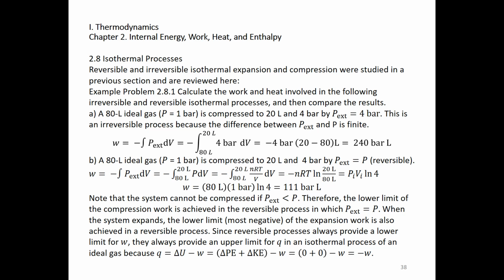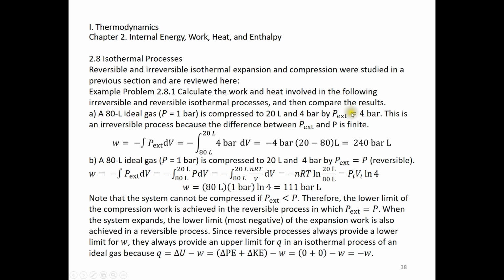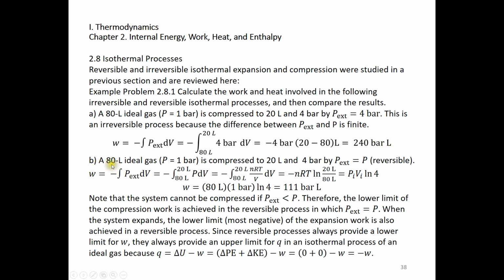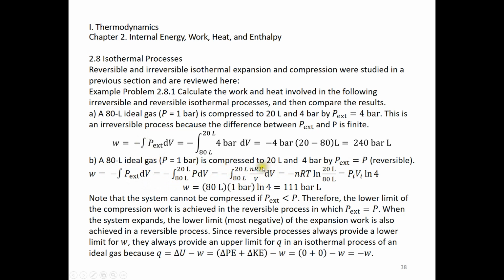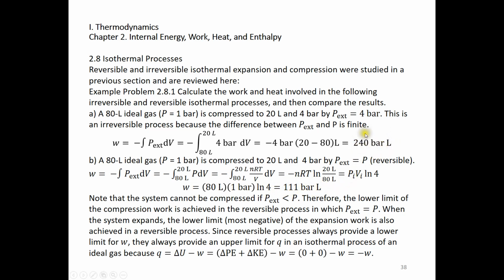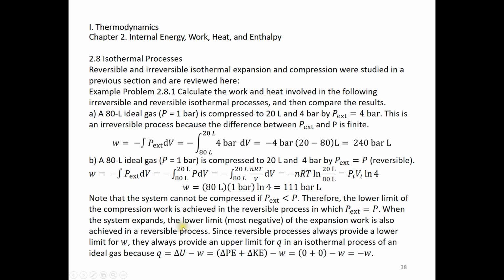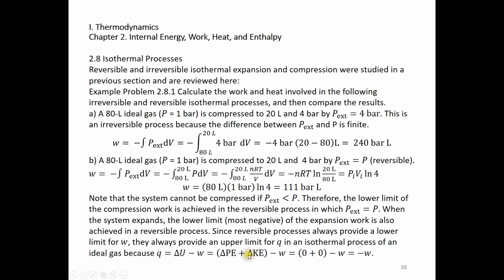2 8 Isothermal Processes